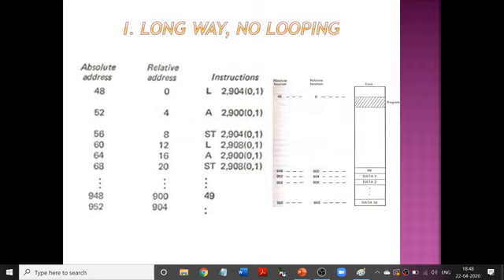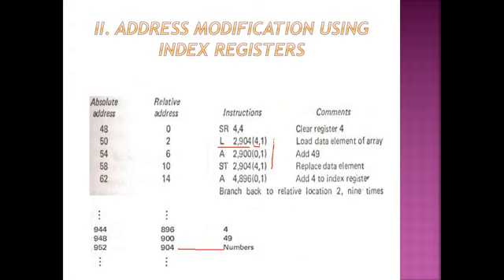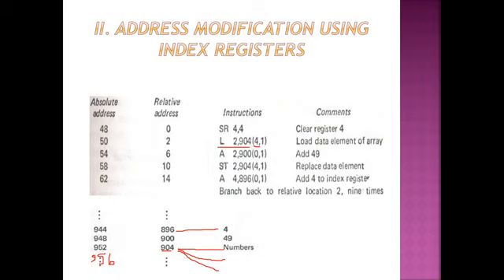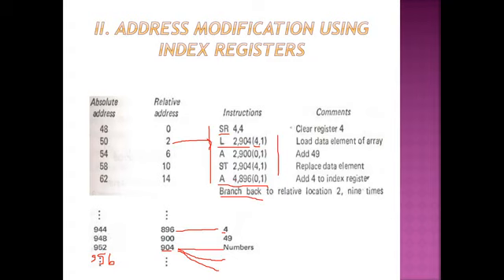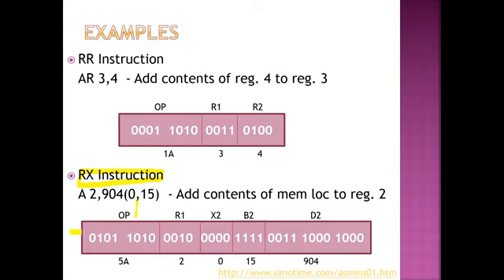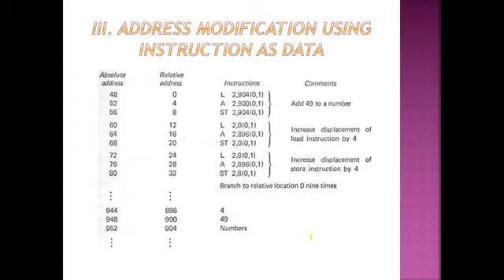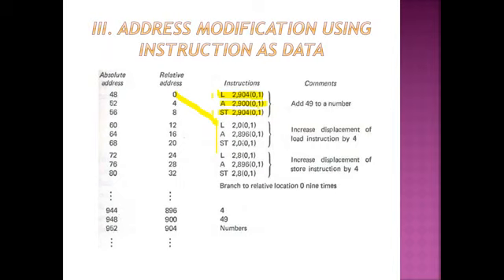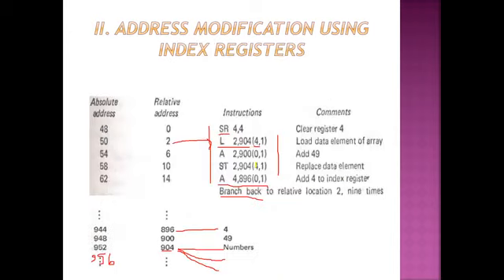August 26, 2022